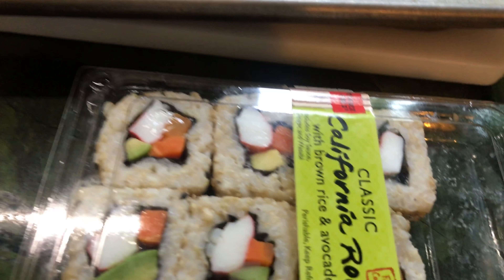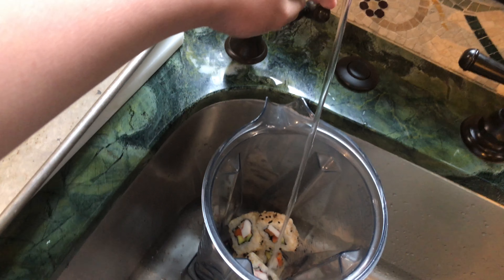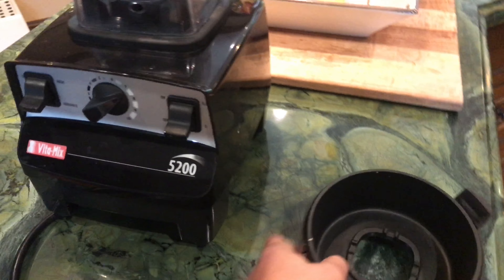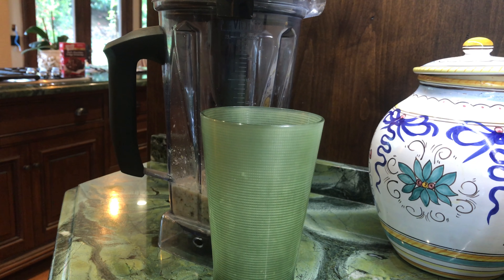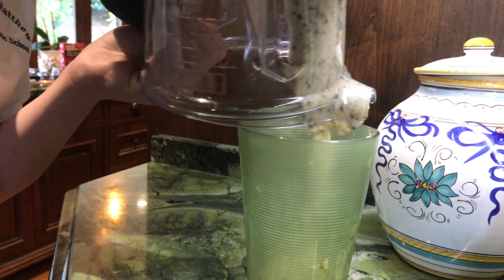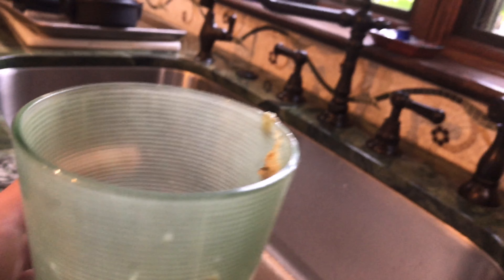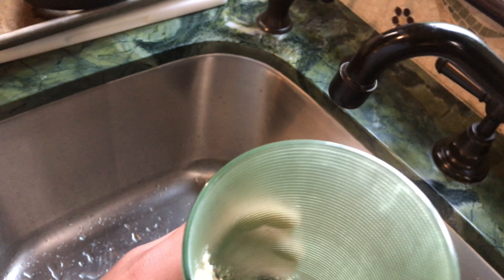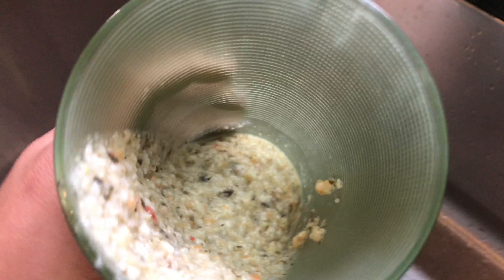Blended California roll challenge